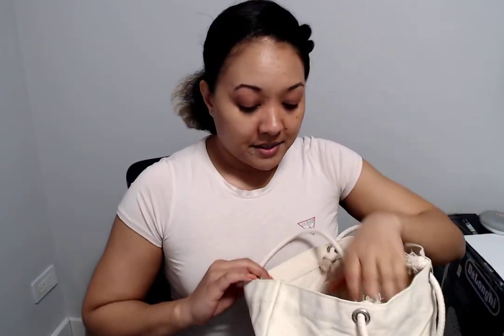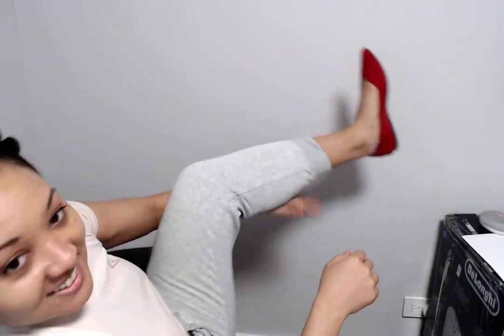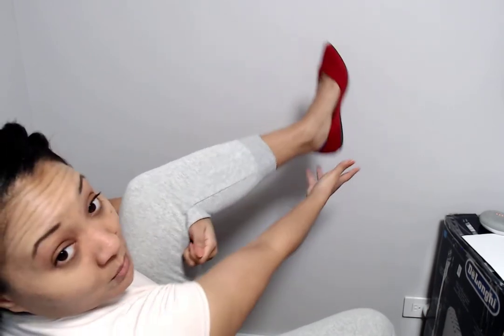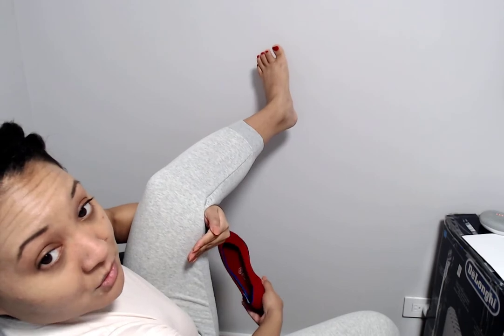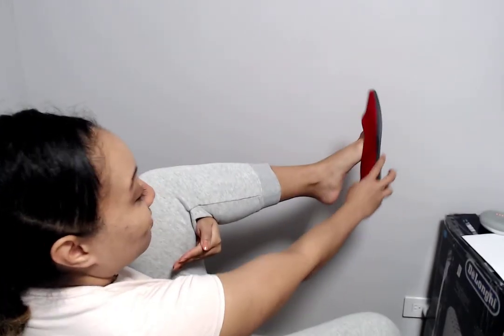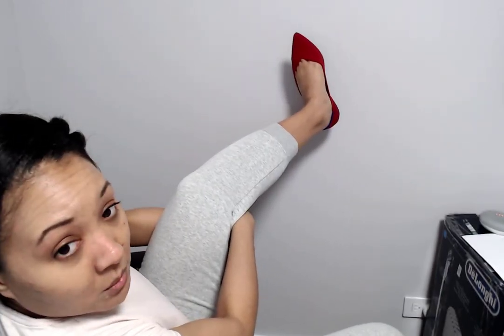1 Year Rothy's Update Review!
I also added a new Rothy's shoe to my collection, The Point. It's a lovely red and i'm wearing a size 8.

They also have kids shoes and bags too! (They just recently dropped them in the past year. So cute!)